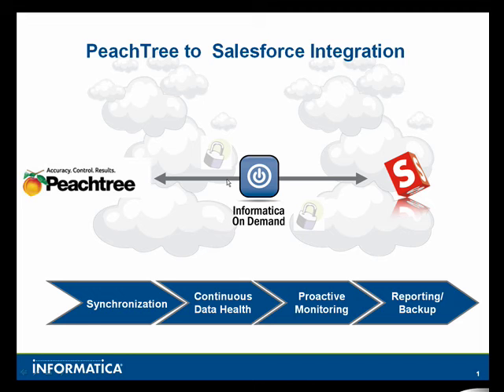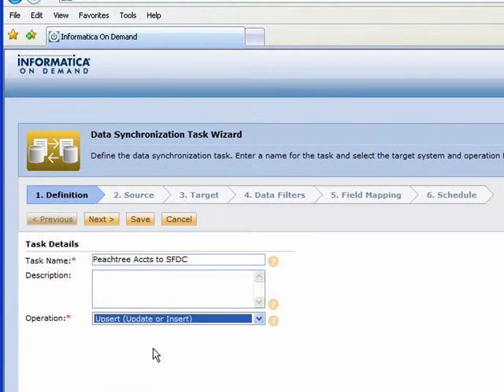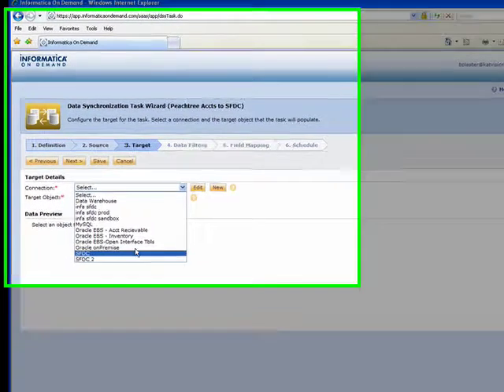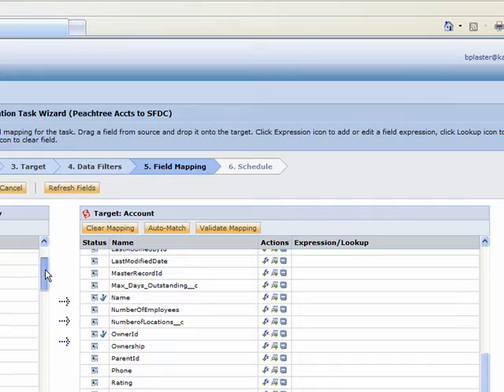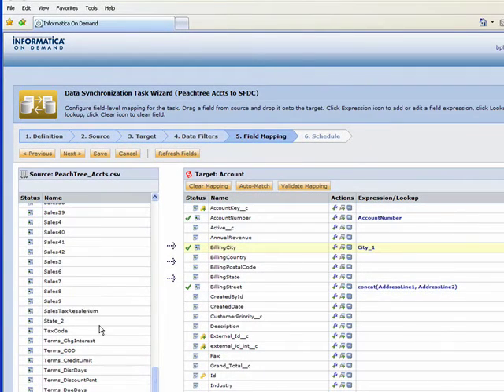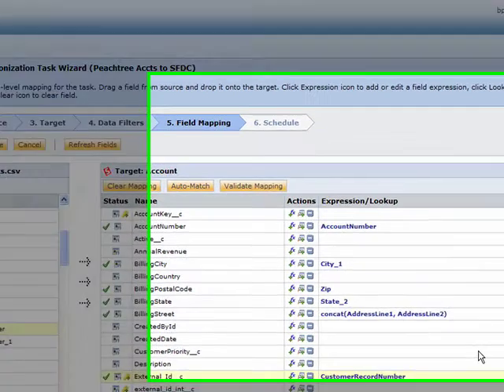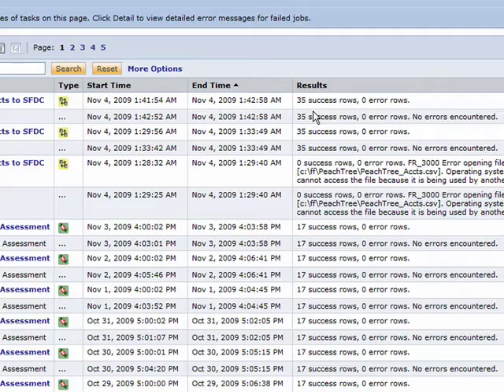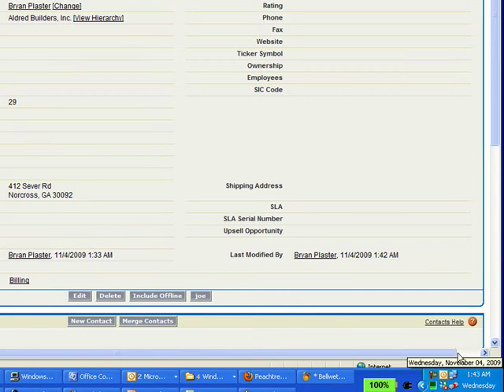PeachTree and Salesforce.com Integration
PeachTree and Salesforce.com Integration with Informatica On Demand